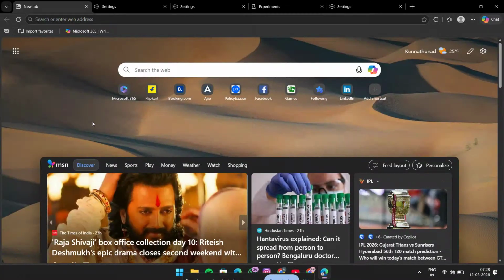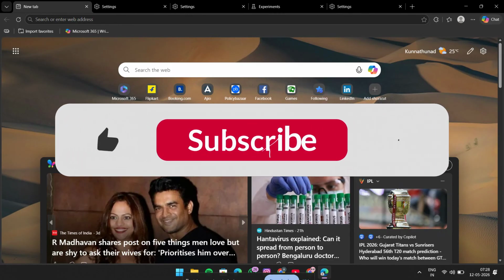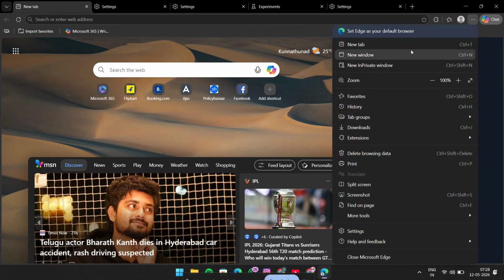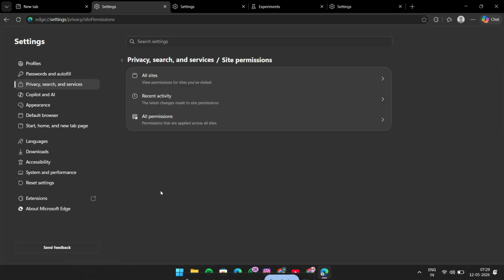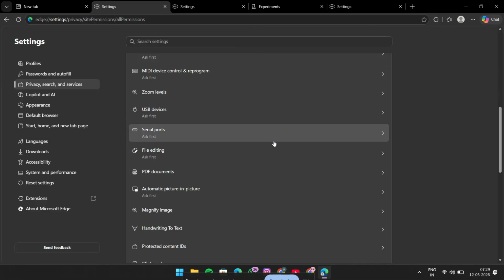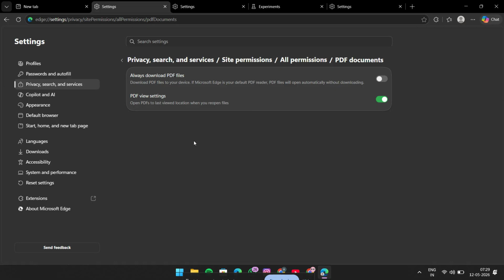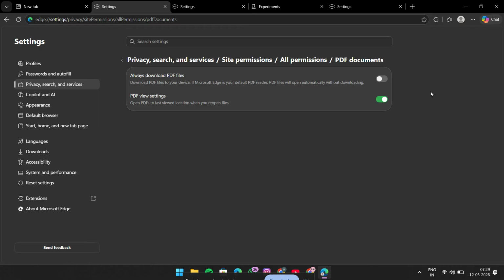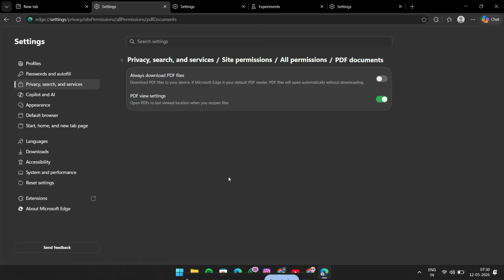How To Open PDF Files In Edge Browser Instead Of Downloading (Easy Guide)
Learn how to open PDF files in Microsoft Edge browser instead of downloading them. This quick tutorial shows you the exact setting to change so PDFs open directly in Edge.

🕚Timestamps:
00:00 Intro
00:16 Open Edge Settings
00:34 Go To Privacy, Search, And Services
00:48 Open Site Permissions
01:02 Find PDF Documents Settings
01:16 Turn Off Always Download PDF Files
01:32 Test The Fix
01:49 Recap And Outro

✍️What You'll Learn In This Video:
• How To Open PDF Files In Edge Browser Instead Of Downloading
• How To Find PDF Documents Settings In Microsoft Edge
• How To Turn Off Always Download PDF Files
• How To Change Edge Site Permissions For PDFs
• How To Test Whether PDFs Open In The Browser

💡Pro Tips:
• If PDFs still download, check for browser extensions that may override the setting.
• Make sure you’re signed into the correct Edge profile before testing.
• Restart Edge after changing the setting if the behavior does not update immediately.
• Use the built-in PDF viewer for faster reading, searching, and zooming.